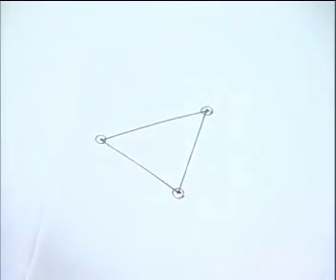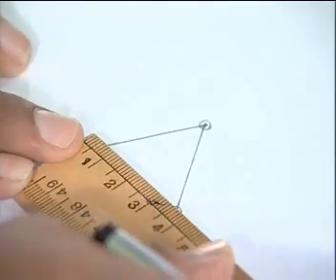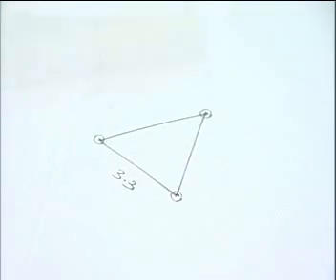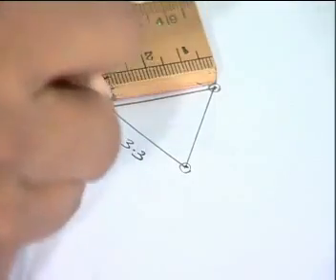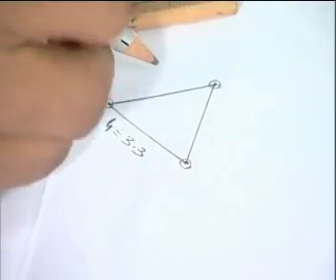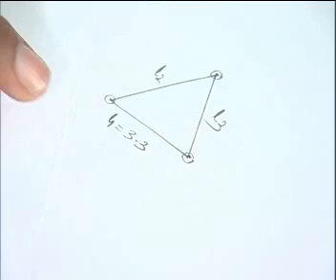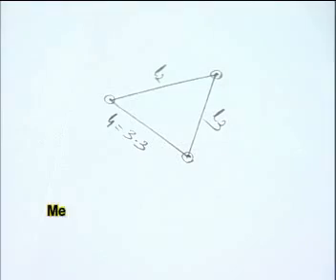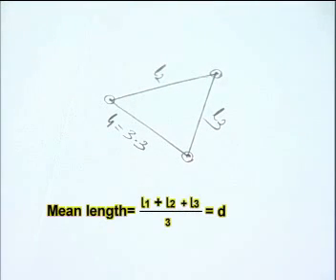شرح استخدام الاسفيرومتر لقياس نصف قطر التكور او التحدب